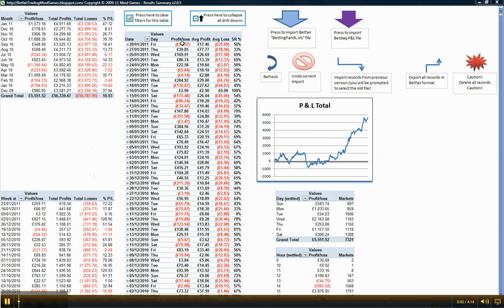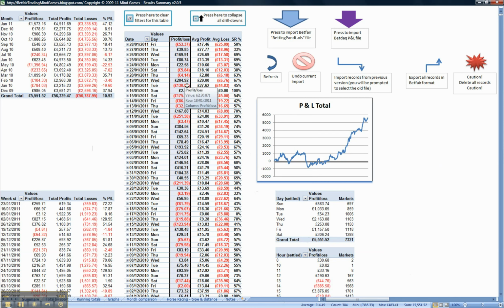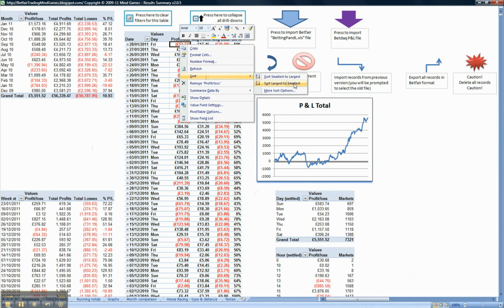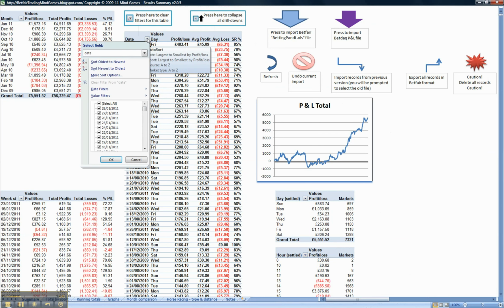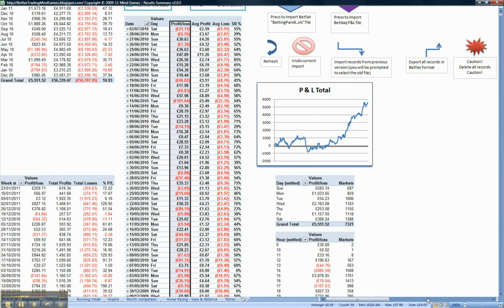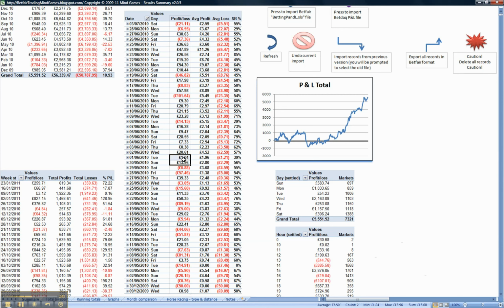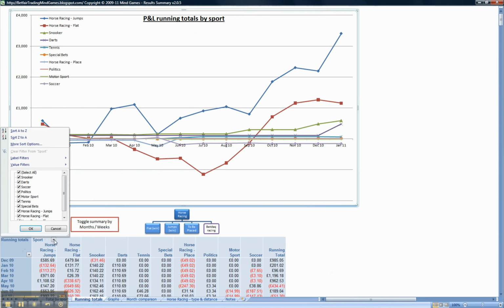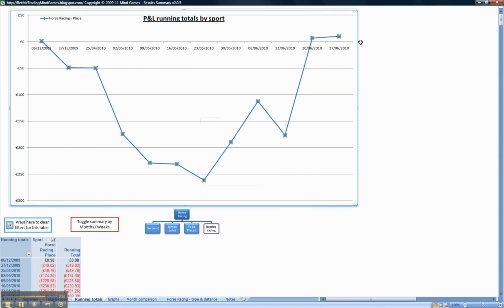Data filtering and sorting (v2 and up)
Find out how to maximise your understanding of your betting results by easily manipulating the data to highlight relevant markets in order to help you make more profitable decisions.